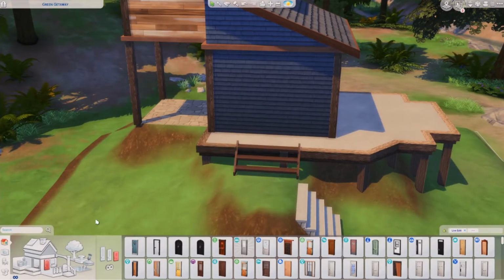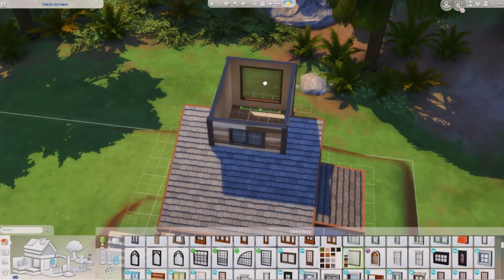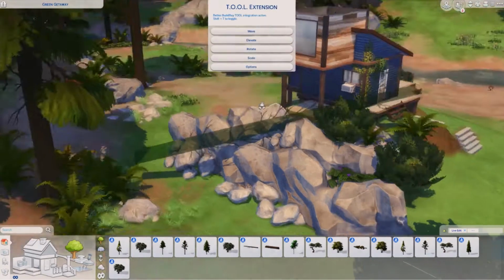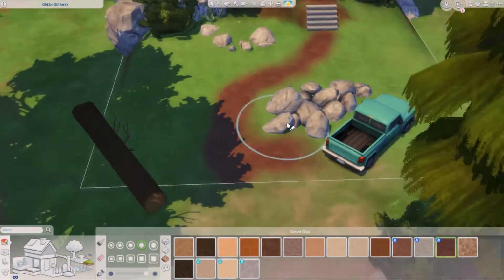Hilltop Forest Cabin // Sims 4 Speedbuild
Rental
20x30
Place on Green Getaway in Granite Falls
$39,968
Origin ID: doodlesimss

MUSIC USED
On The Other Side Is Greatness by Sapajou